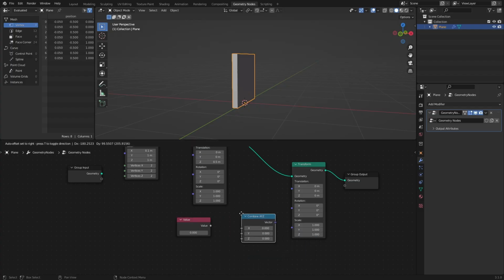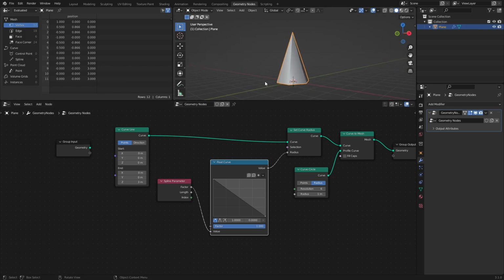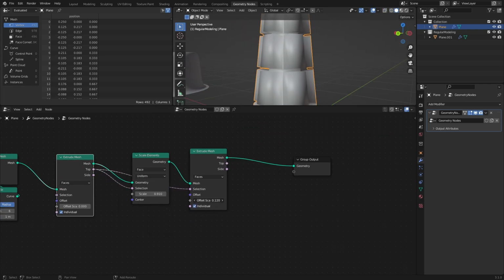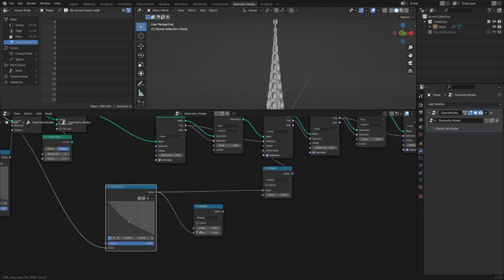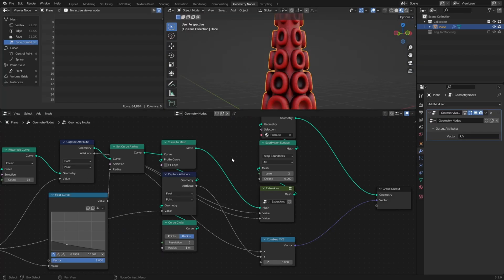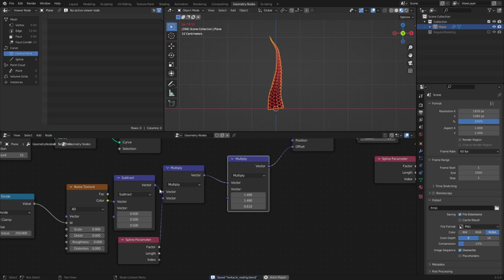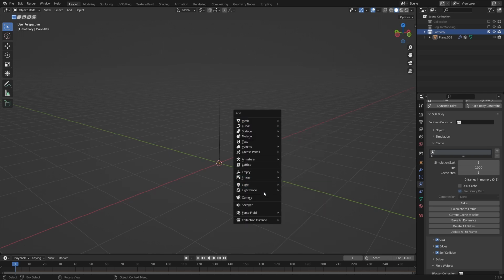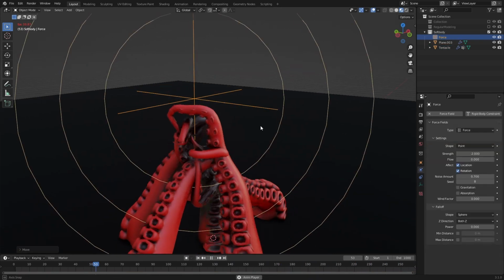GeoNoding Adventure | Procedural Tentacles with Geometry Nodes in Blender 3.1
In this GeoNoding Adventure I talk about how I ended up making procedural tentacles and the process of discovery that led to the final result!

(.blend file available here)

00:00 - Intro
00:18 - The initial idea
00:50 - Two different approaches to modeling
01:01 - Hard Surface modeling
01:46 - Subdivision Surface modeling
02:24 - What to make?
02:36 - Why tentacles?
02:59 - Creating the base for a tentacle
04:32 - Thinking about extrusions
06:01 - Gradient falloff for extrusions
06:22 - A Spline Parameter mystery is afoot
07:44 - Capture Attribute to the rescue
09:10 - Let's make a material with Ambient Occlusion
09:47 - UV maps for Mesh Primitives but not for the tentacle
10:10 - Custom Coordinate from the node tree
11:13 - Make them squirm
11:57 - Smooth the curve
12:23 - A Set Spline Type type mystery
12:50 - Procedural movement
13:38 - Selective rows of suction cups
14:45 - New inspiration strikes
15:18 - Lightweight softbody simulation
16:58 - Modifying the node tree for simulations
17:28 - Hit the play button
17:53 - Not perfect, but I love it
18:19 - Drawbacks of the setup
19:34 - Patreon shoutout | Thank you so much for the support!

- Team Astro – Over The Moon

- Lawrence Walther - Find your way ft. cxlt.

- xander. - Delight